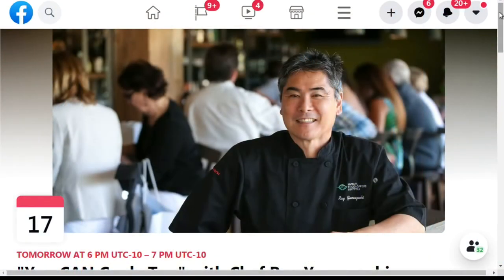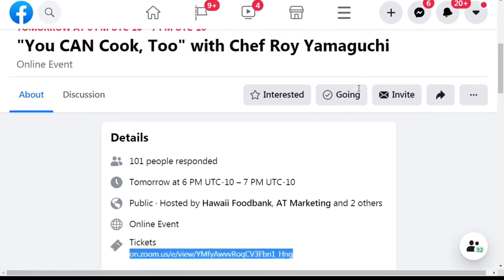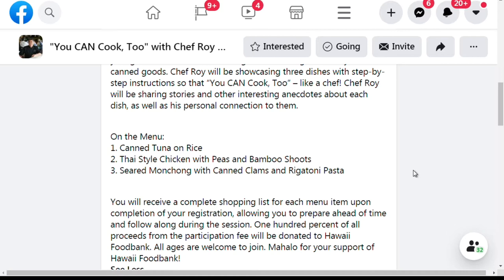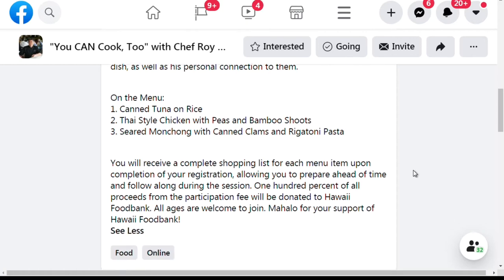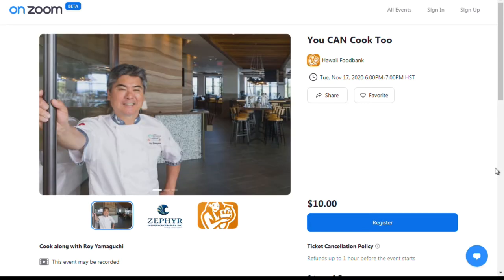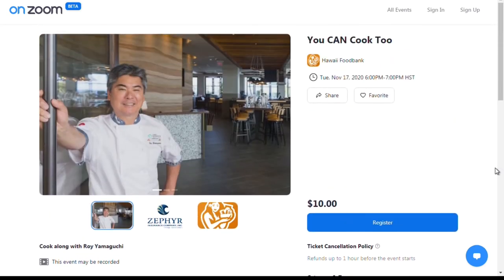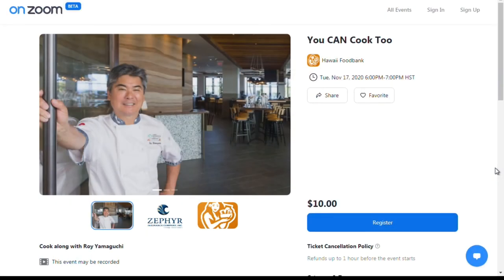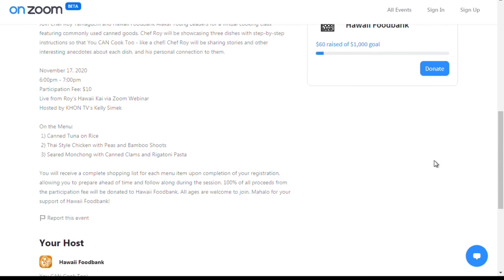You CAN Cook Too with Chef Roy Yamaguchi